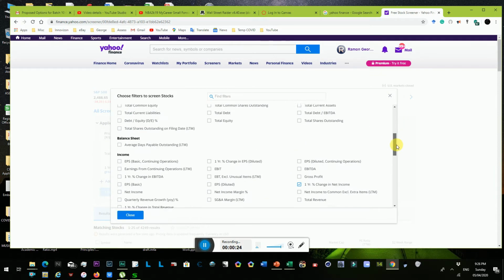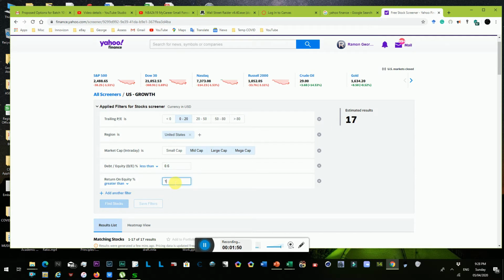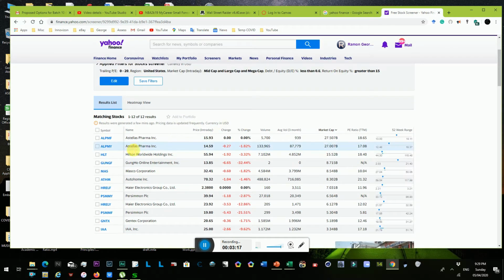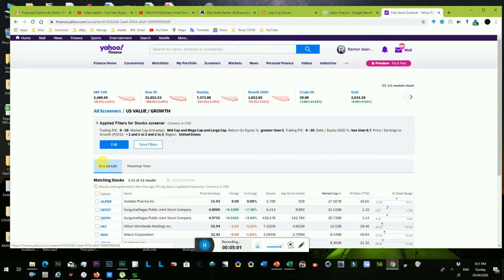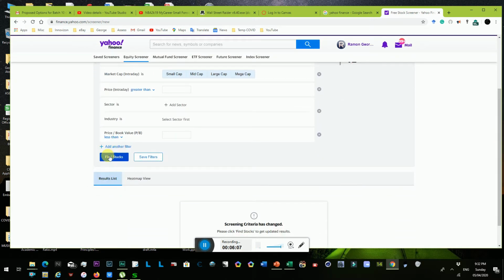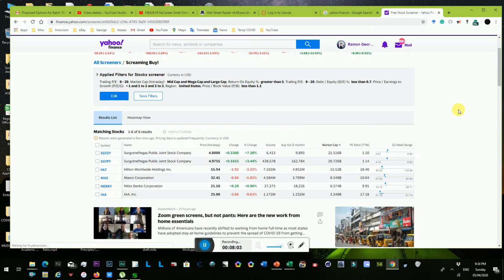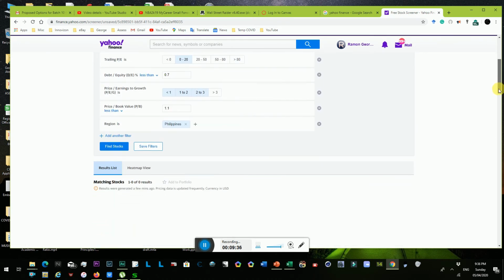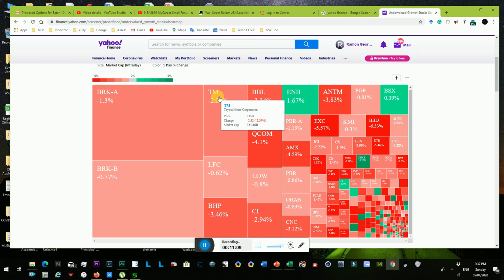How to make money by using Yahoo Finance Screener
This is part of the Power of Two: Stock Market for beginners seminar